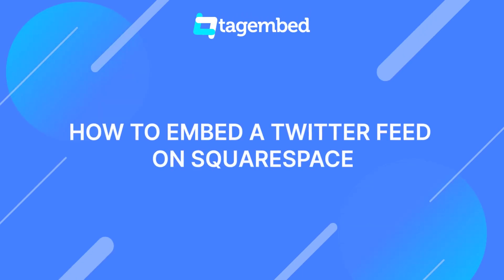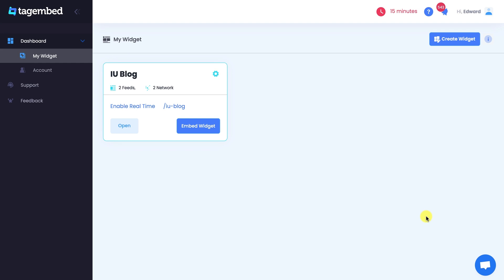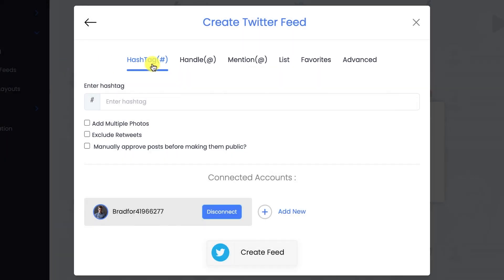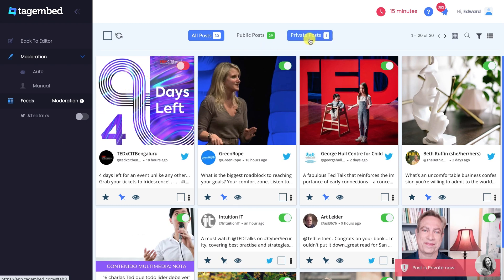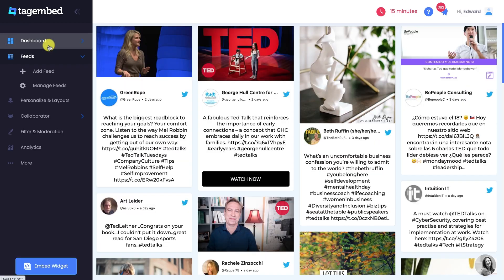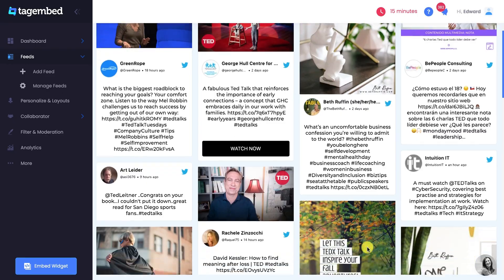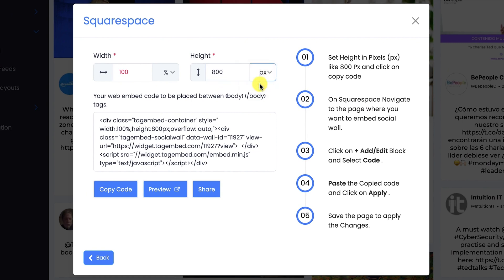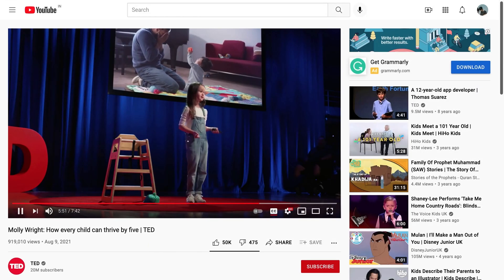How to Embed Twitter Feed on Squarespace in 3 Simple Steps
In this video, you will learn how to embed Twitter feeds on Squarespace website.

Sign Up and create your free Tag embed account.

If you already have an account, log in using Google or Facebook account.

Or simply fill in your login credentials.

And sign in to your account.

Click on the, Create Widget button, on the top right corner of your screen.

Give a name to your Widget.

And click on, Create Widget button.

Click on, Open button.

A Pick a Source, pop-up will appear, from various networks, select, Twitter.

You can collect Twitter Feeds using 6 different methods.

For this video, we will be using HashTag.

Enter your desired HashTag.

You can further add instructions by clicking on the checkboxes.

Lastly, Click on, Create Feed button.

Your Twitter widget is ready.

To personalize your widget, Click on, Personalize & Layouts option, present on the left side of your screen.

Personalize Widget window allows you to,

Change the theme, background, add banner, customize card style and make dedicated settings to your chosen theme that best suits your website.

Choose your theme from the list

(Switch to Theme Settings Tab)

Make further modifications using the card,

Changing post width, or adjusting post spacing

After making desired modifications, click on, Apply Settings button.

Good Work! Now you have a personalized Twitter widget for display.

Now it’s time to embed Twitter feed on your website.

Click on, embed widget button, present on the bottom left side of your window.

Choose Squarespace as your website Platform from the pop-up.

A pop-up will appear on your screen; here you can adjust, width and height of your feed widget.

Lastly, Copy the embed code.

And, paste it on your Squarespace website’s backend.

Great Work!!

You have successfully embedded a Twitter feed on your Squarespace.